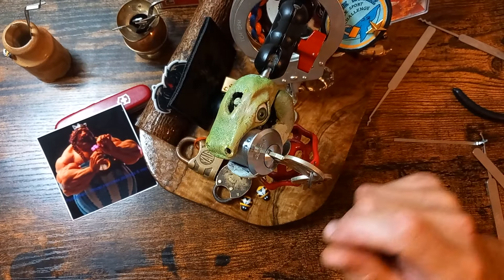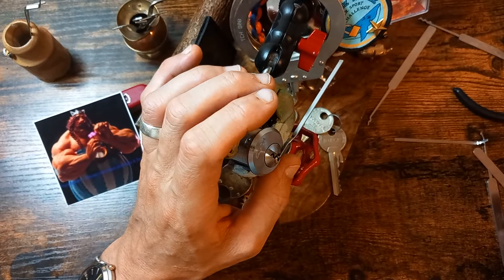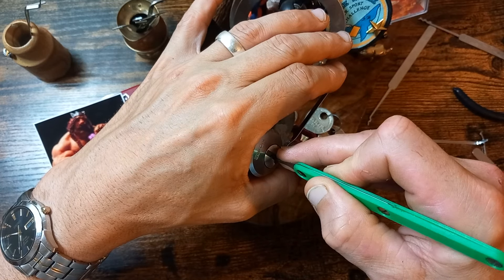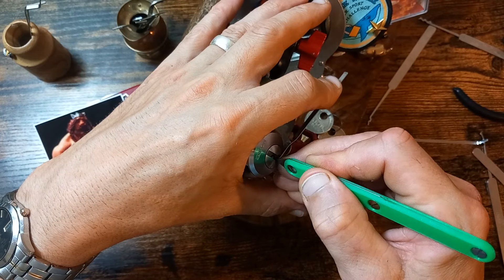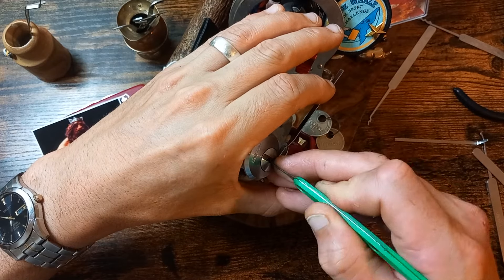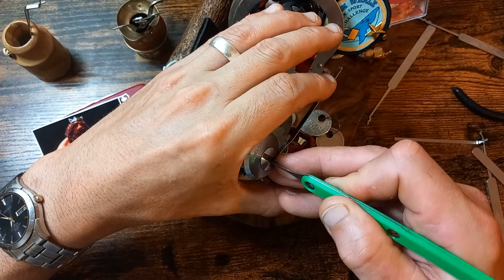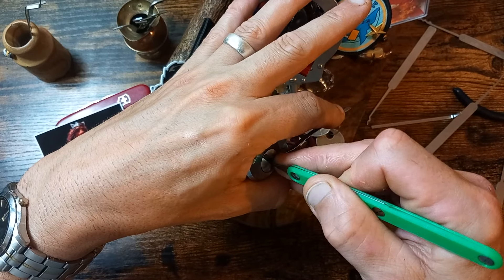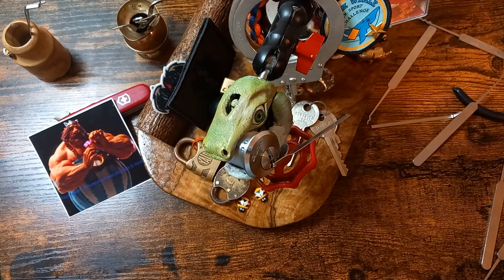ZI IKON, ASSA ABLOY, Picked 😁👍🐝 thanks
‎@PocketWomen  thanks for the gutting live, seeing what's inside is a great help 😀 👍